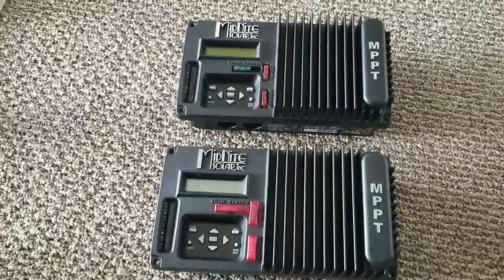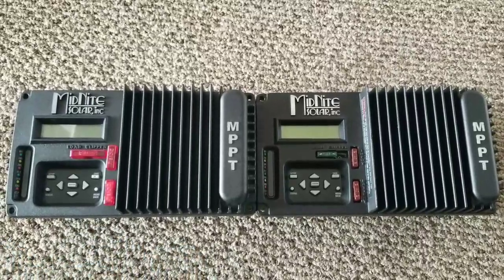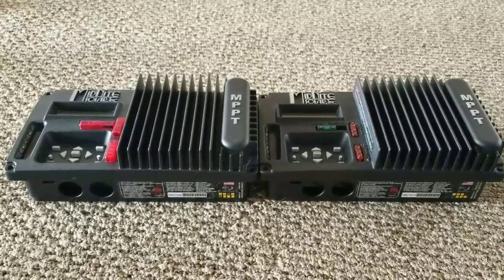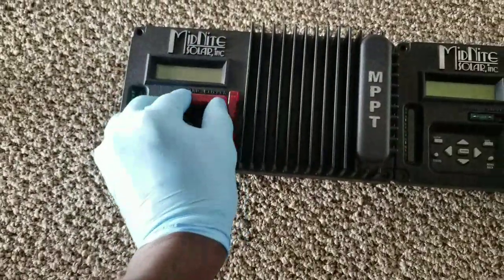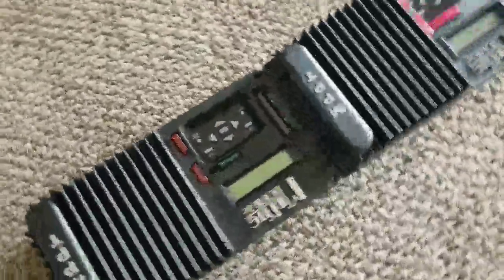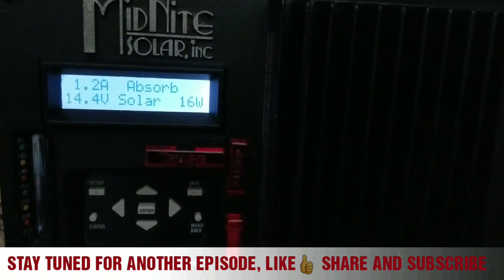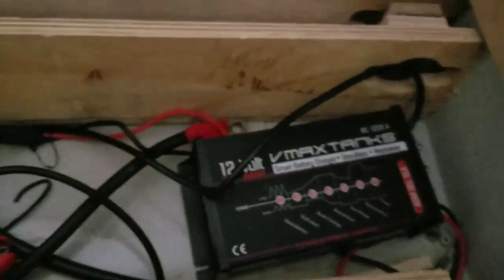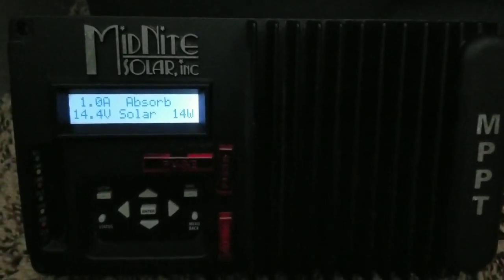MIDNITE SOLAR: THE KID MPPT CHARGE CONTROLLER, TRUE PARALLELING INPUTS AND OUTPUTS FOR TWO KIDs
True paralleling - Inputs and Outputs for two KIDs 30 Amp 150 VDC MPPT Charge Controller Each.

The Kid 30 Amp 150 VDC MPPT Charge Controller Black

Solar, Wind or Hydro modes

MPPT Tracking

True paralleling - Inputs and Outputs for two KIDs

Up to 150V input

MidNite's exclusive HyperVOC extends the input voltage beyond 150 VOC for cold climates

12V, 24V, 36V, 48V battery output

Load/Clipper function user selectable

Clipper function is used on *wind and *hydro and requires an additional MidNite KID Clipper

Lighting Controller: dusk-dawn, hourly, day, night settings

Up to 30 amps battery output with low input voltage based off of PV configuration

No fan

Battery Temp Sensor standard with marine version

Front panel exchangeable fuses for battery, input and load/clipper. Marine version supplied with circuit breaker load circuit

3 LED bar graph for battery status at a glance

Keypad for access to extensive menu items and set points

Includes wall mount adapter (Boat mount bracket included on marine versions)

Sealed for harsh environments

The KID's HyperVOC feature allows up to 162VOC

Will not be harmed by voltages between 150 and 162VDC (this is the HyperVOC range)

Will remain in standby until the voltage is 150v or below